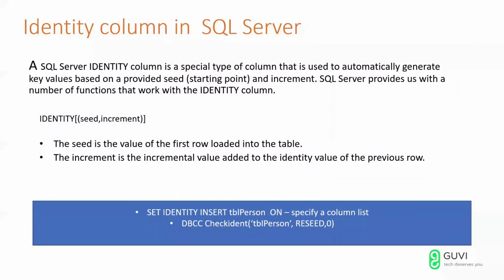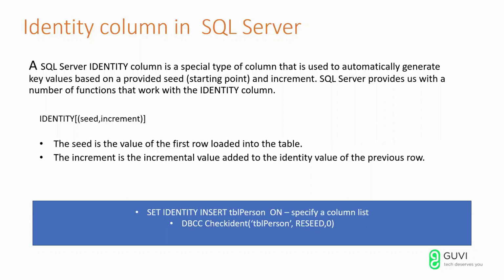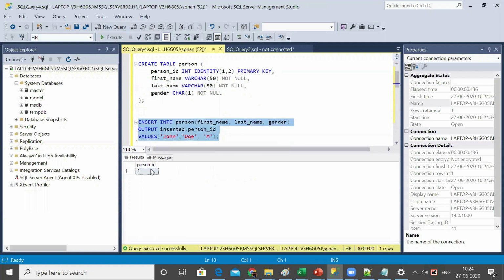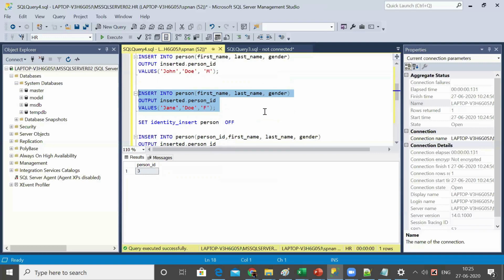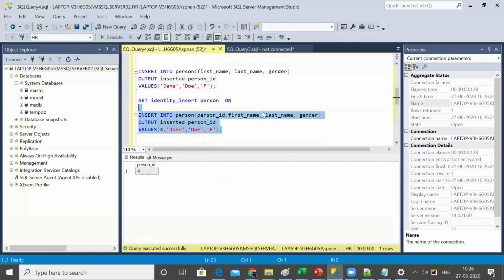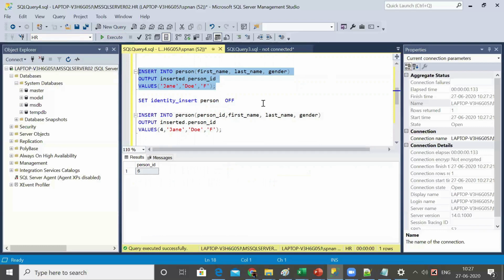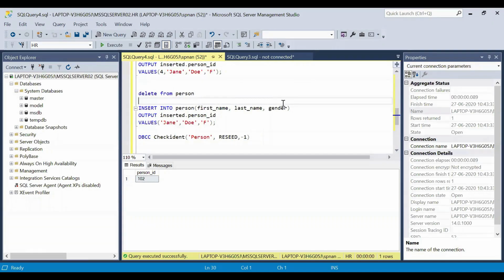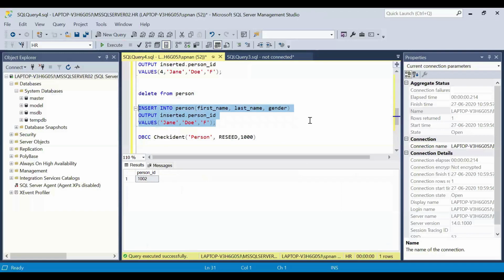11 Identity column in SQL Sever